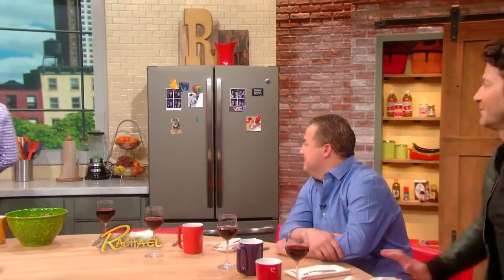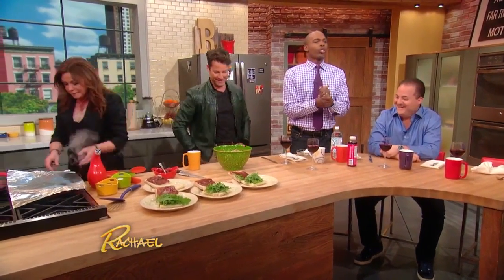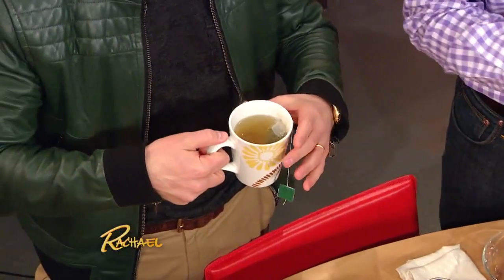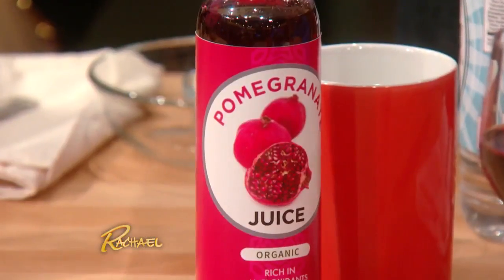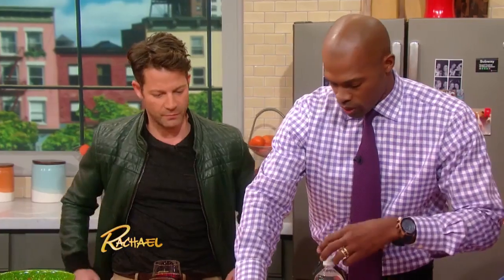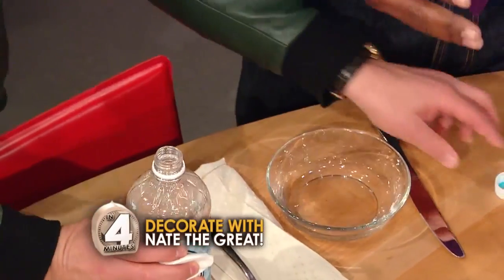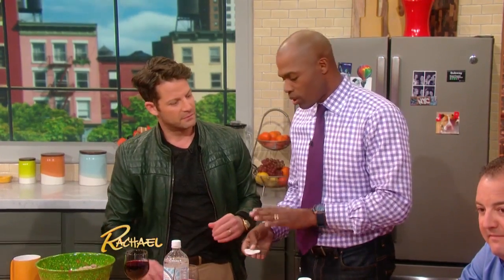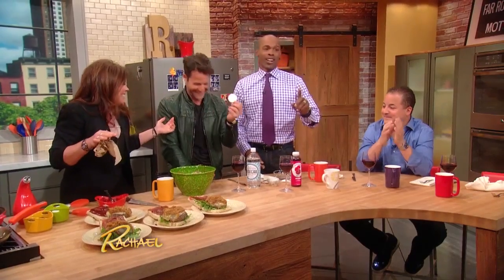Dr. Ian's Sun Protection Tips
The doctor is in! Did you know drinking green tea before sun exposure could help prevent sunburn? Dr. Ian Smith has tips to keep you healthy all year long.